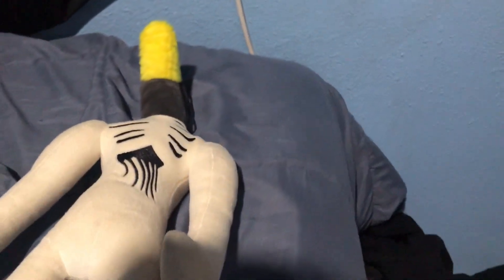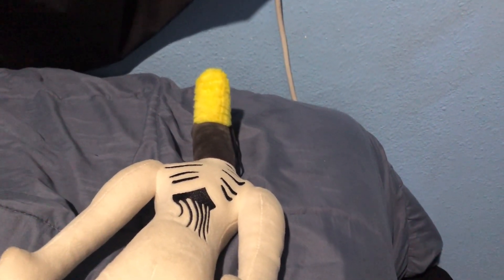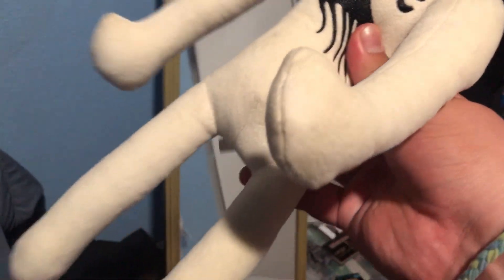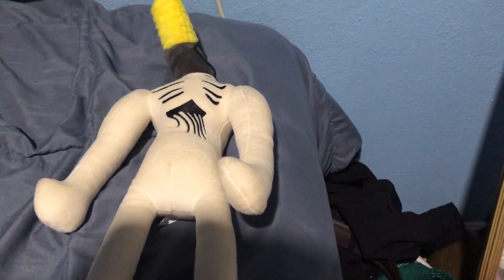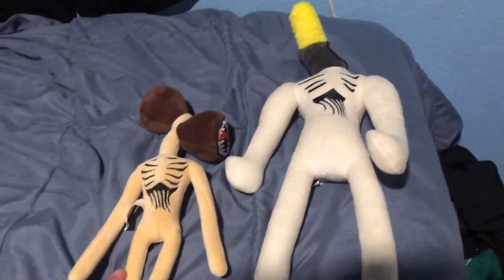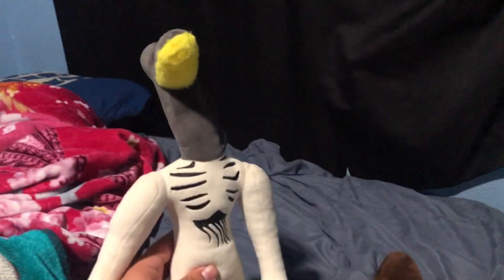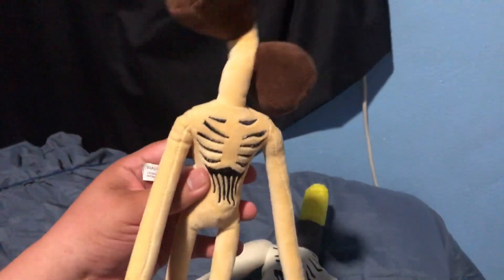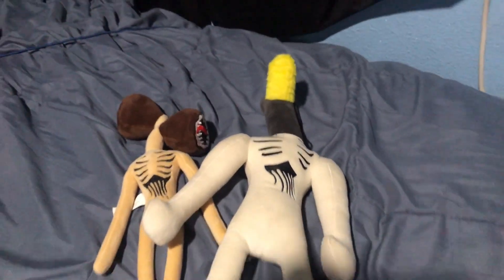Light Head Plush Review!